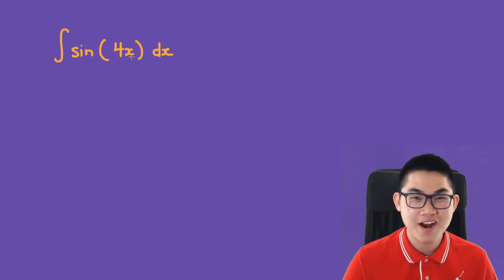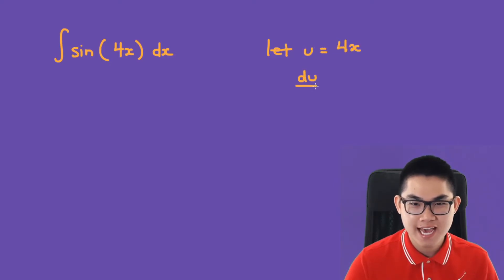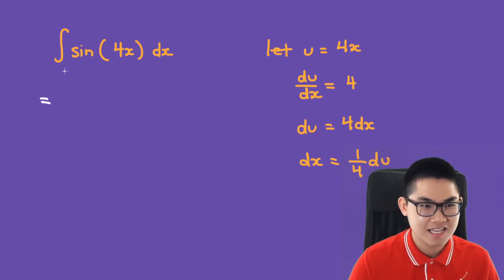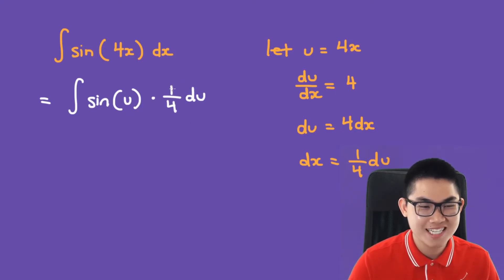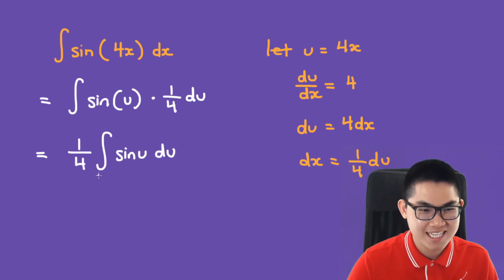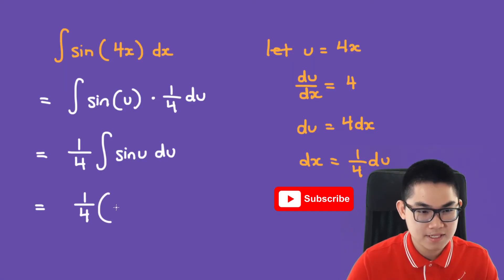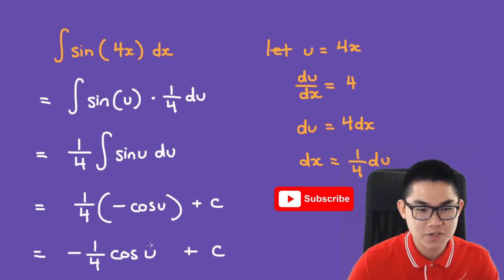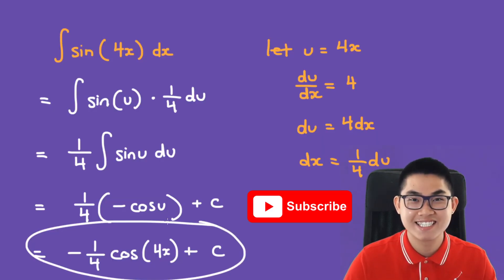Integral of sin(4x)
In this video, I will show you how to solve the indefinite integral of sin(4x) using u substitution. This is an important topic for students taking Calculus, whether it is AP Calculus or Calculus in university. The idea behind u-substitution is to simply the integrand. For example, we can simplify 1/(2x+4) with 1/u where u=2x+4. The second step is to differentiate u with respect to x, then plug it into the integral and solve it. It is crucial that you master basic integration for future math courses.